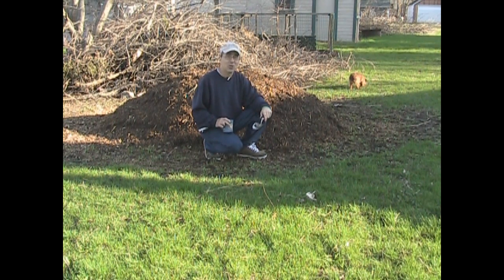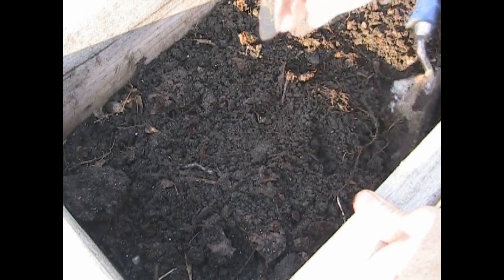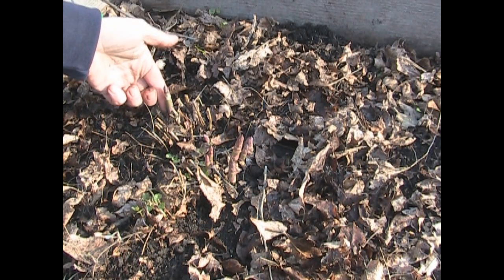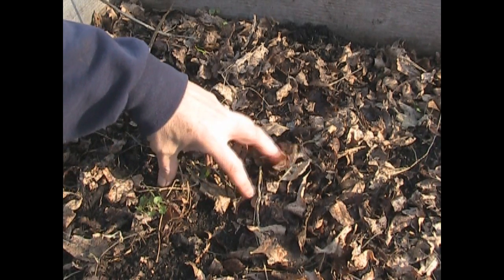The Secret to my Gardening Success!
Many methods are used by people all over the world to gain an edge on a successful garden. Fertilizer, raised beds, trench planting, organic, inorganic, spray with this, drench with that, companion planting. The list is endless! Companies make millions of dollars each year selling products to fulfill your wildest gardening dreams. One thing is all I use and one thing ONLY. Join me in the garden for my best tip and advice for the best garden you can achieve. This is the secret to my gardening success.